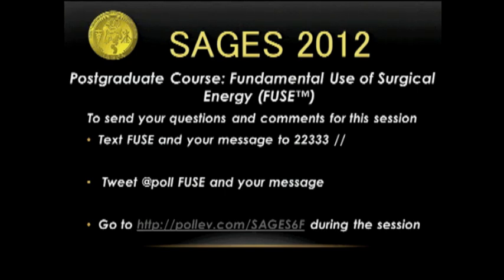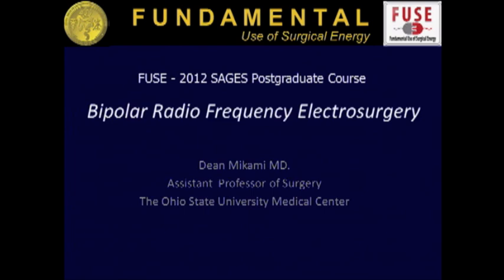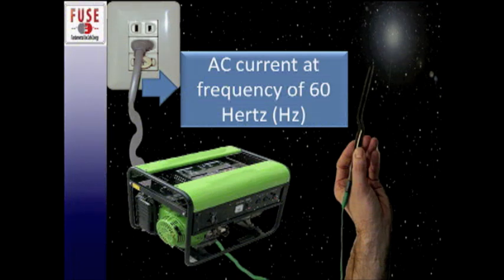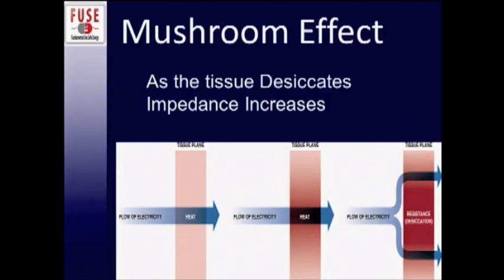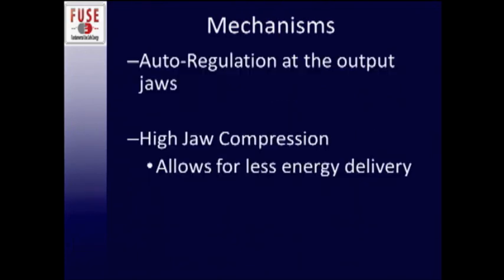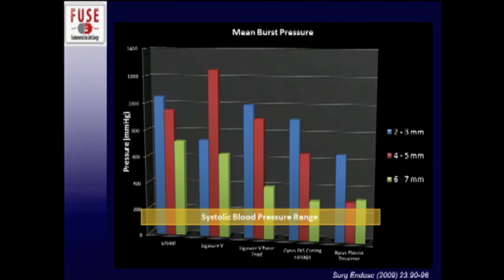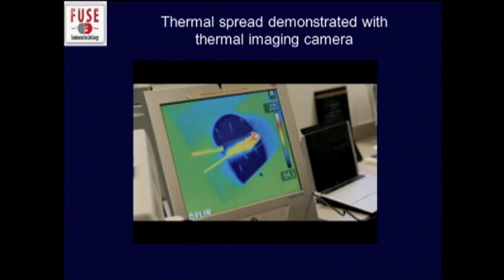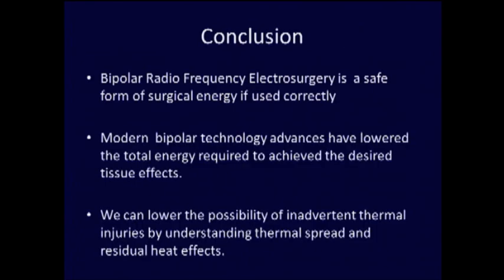PG Fundamental Use of Surgical Energy (FUSE): Bipolar Devices - Old and New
Dean Mikami, MD